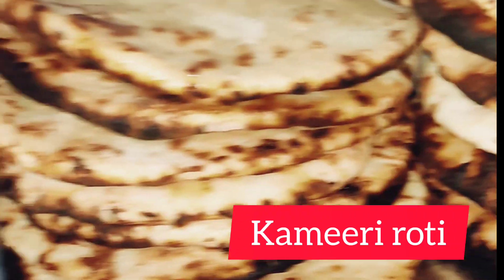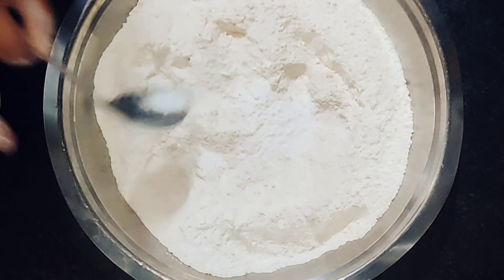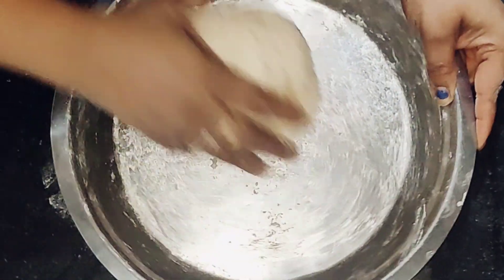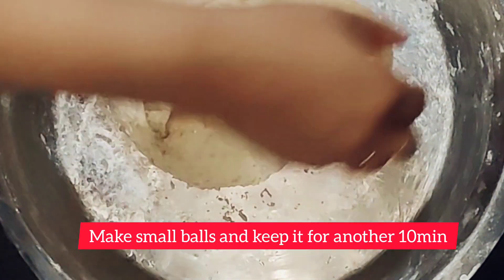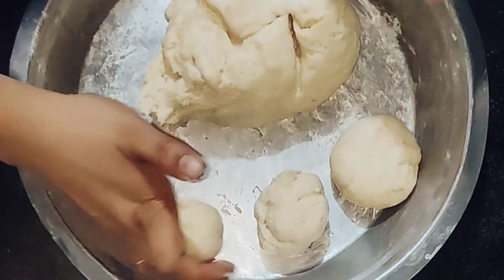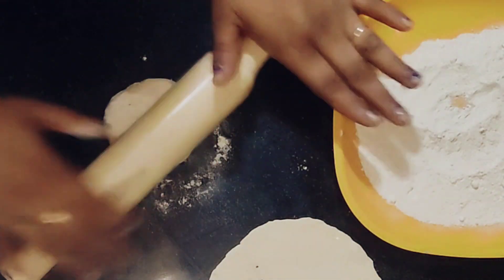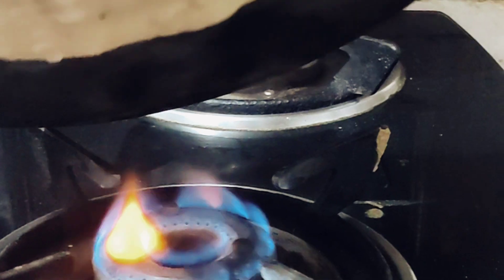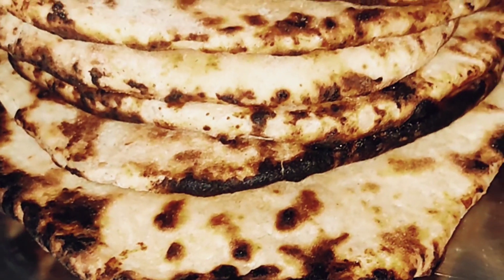Easy khamiri roti recipe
Musician: Jeff Kaale
Musician: Jeff Kaale

 • kameeri roti recipe

 • firstly you will need 2cup maida flour
 • 1/2cup wheat flour
 • salt
 • sugar
 • baking soda
 • baking powder
 • 1cup curd ( room temperature)
 • warm milk
 • Take all this and mix well then knead it with warm milk just like our chapati dough.
 • now keep it for 2to 3 hours
 • check after 2hrs and dough is ready to make kameeri roti
 • make small balls and keep it for another 10minutes
 • after roll it one by one add sesame if you want.
 • heat the tawa and transfer rolled roti to tawa
 • see the bubbles and turn up side down the tawa to open fire and cook .
 • likewise make the rotis and serve it with chicken curry,nihari etc.